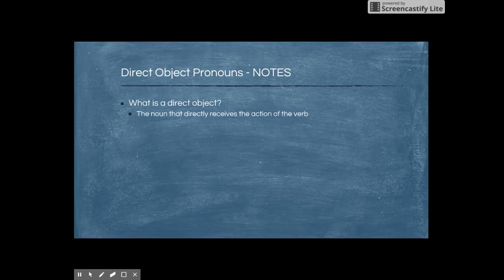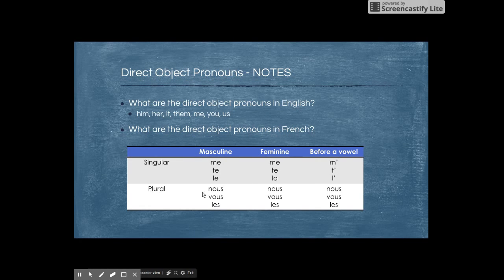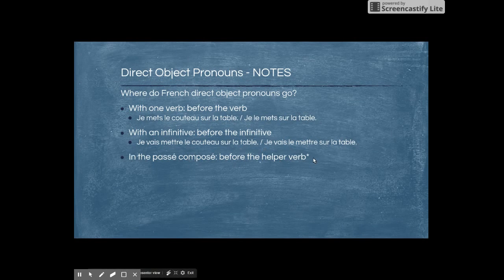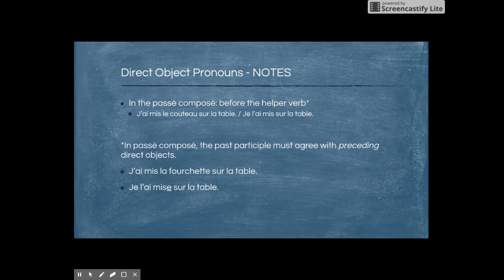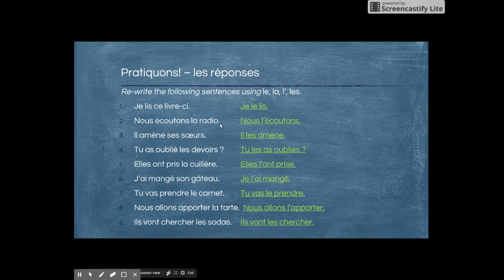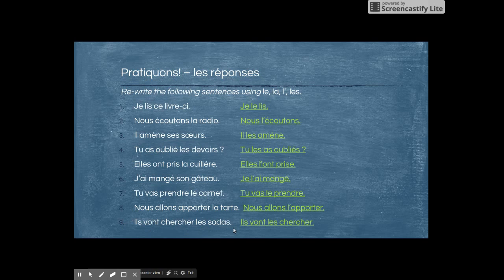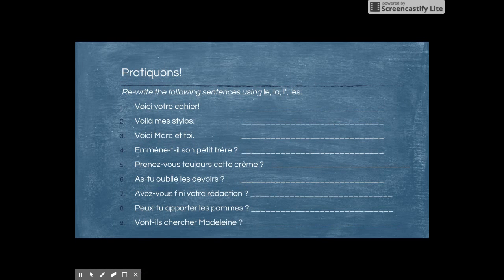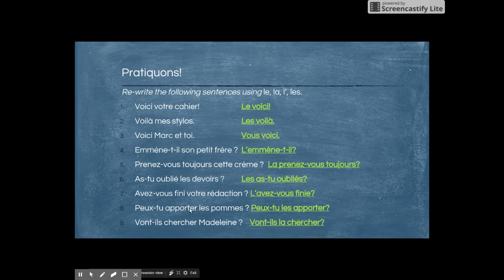Direct Object Pronouns